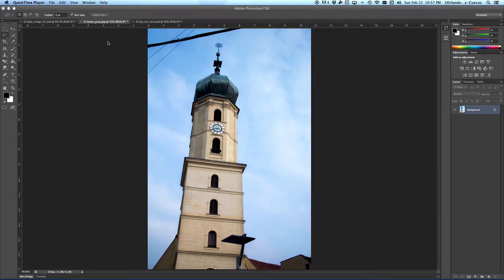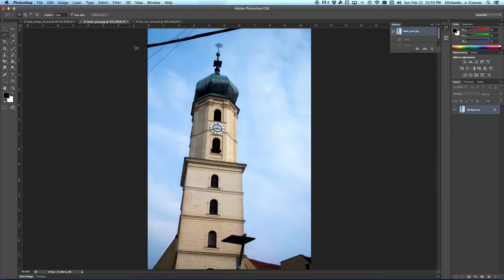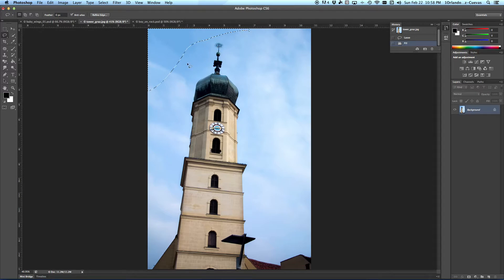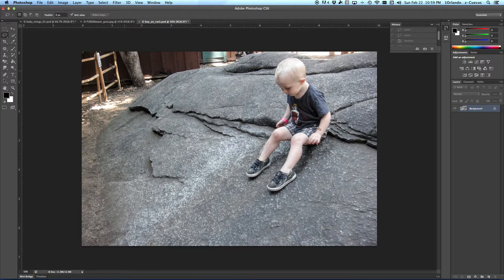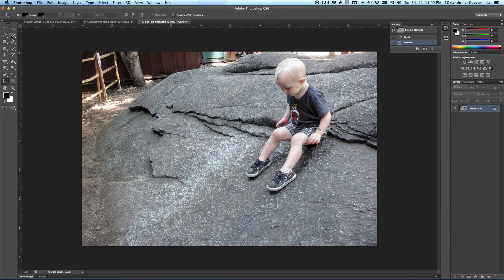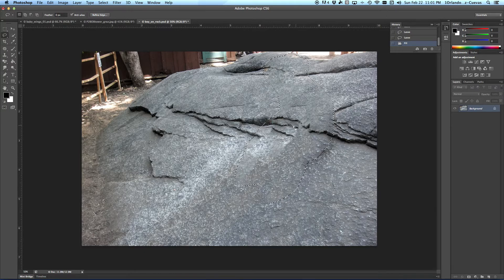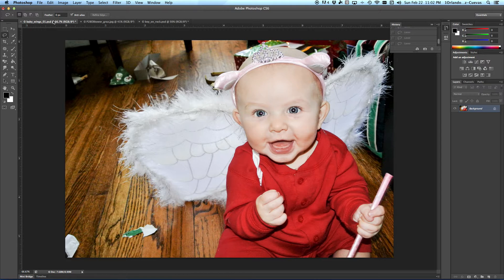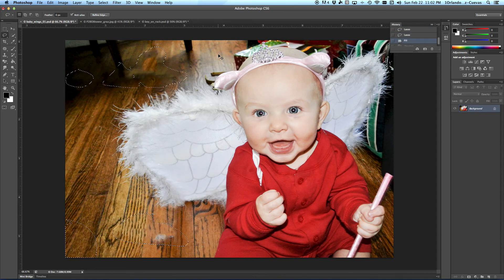Lasso selection tool and Content aware option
How to use lasso tool and content aware option.